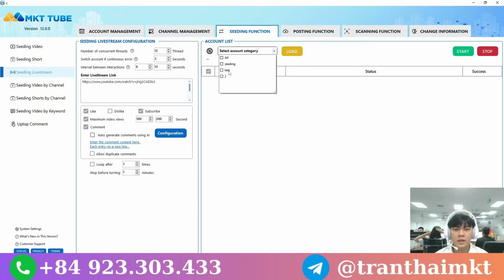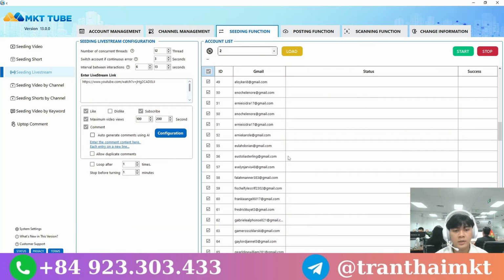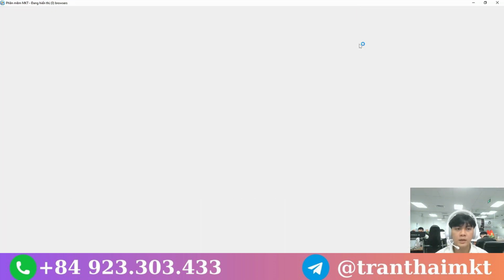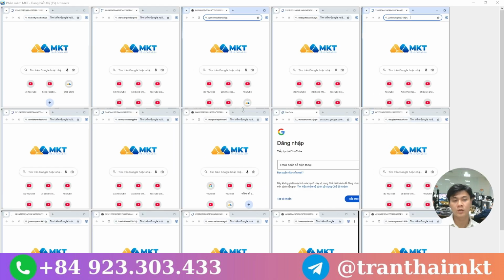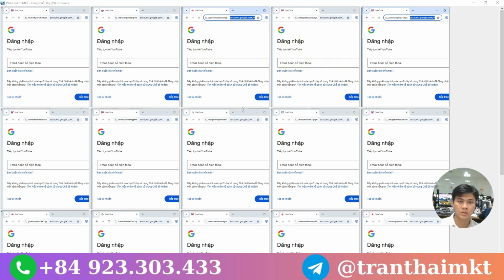YouTube Live View Bot 2025 | YouTube Live Stream Viewer Bot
Are you looking for a way to increase YouTube live stream views automatically?
In this video, you’ll learn how to use the YouTube Live View Bot 2025 – a powerful tool that helps you boost real live views, stabilize performance, and get your stream recommended faster on YouTube.